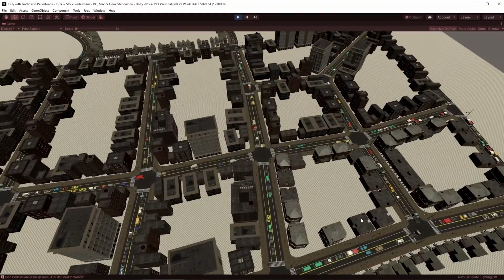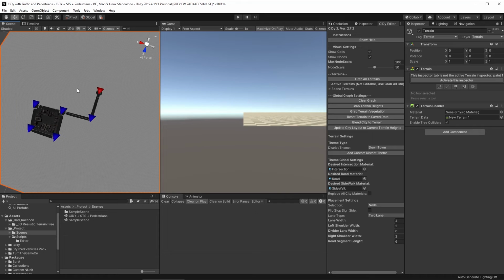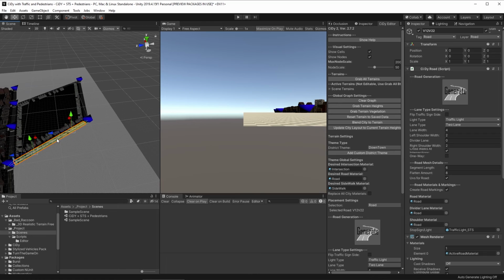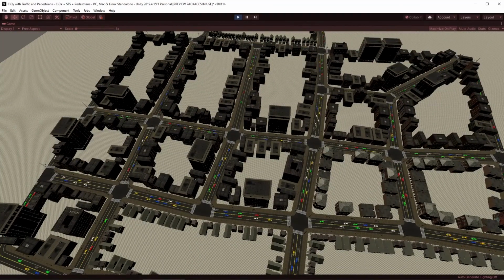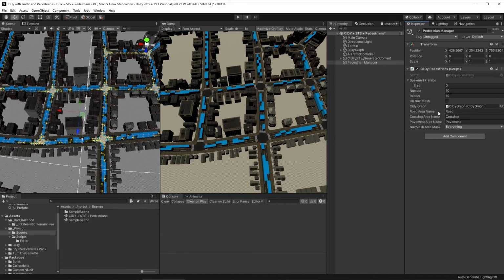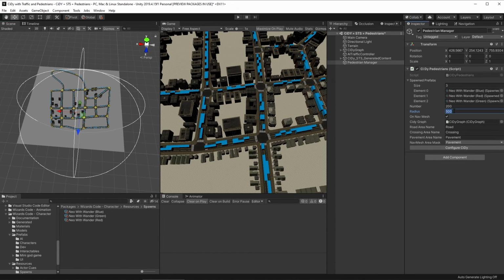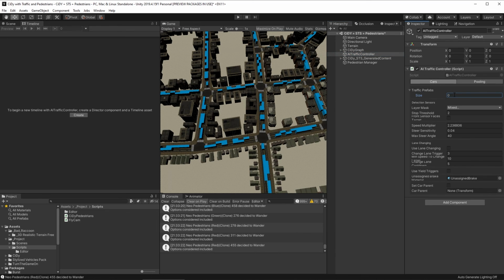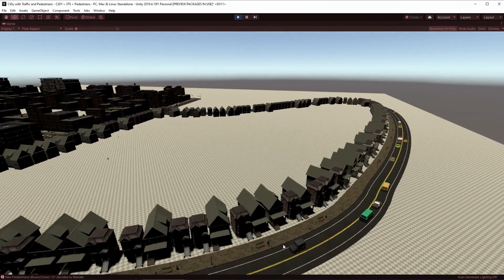Create a City with traffic and pedestrians in minutes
Create a city with traffic and pedestrians in Unity. CiDy 2, Simple Traffic System and Stylized Vehicle Pack couple with my open source character code brings you this quick and easy populated city in minutes. From here you will be able to inject gameplay into a city with a lively background.

IMPORTANT: Since creating this video there have been some considerable changes to the character package used for the AI. Updated instructions for this section can be found If you need help getting that part to work join us

00:00 Intro and a look at the result
00:19 Create a Terrain and Add CiDy2
00:36 Create city roads and blocks
01:28 Changing block themes
02:42 Adding Simple Traffic System
03:04 A city with traffic
03:17 Adding Pedestrians - See for updated instructions
05:12 City with traffic and pedestrians
05:34 Adding Stylized Vehicle Pack
06:05 City with varied traffic and pedestrians